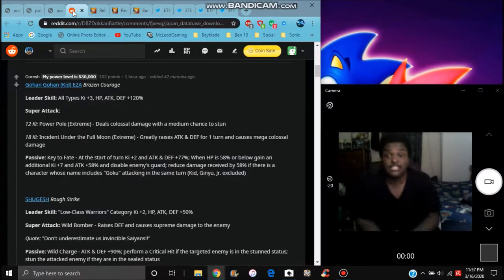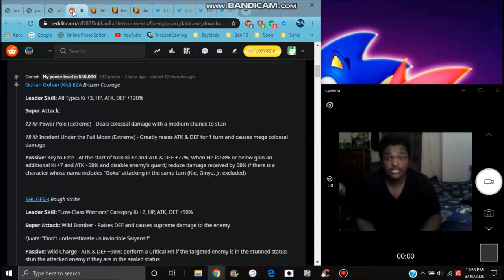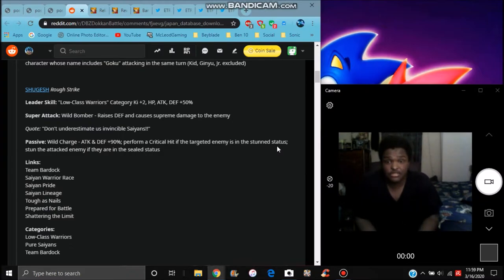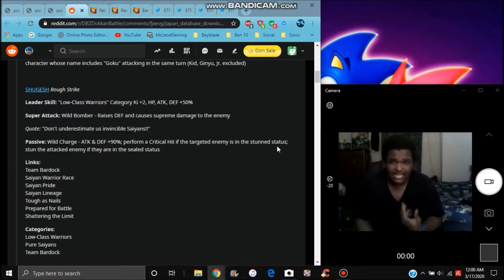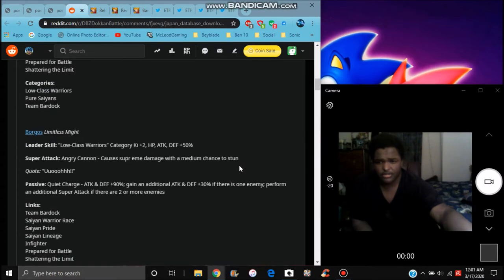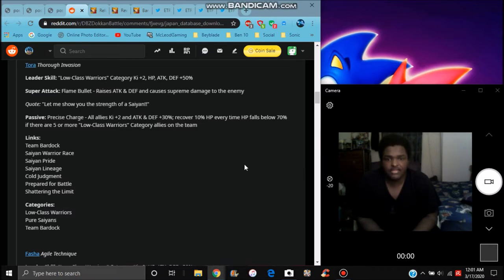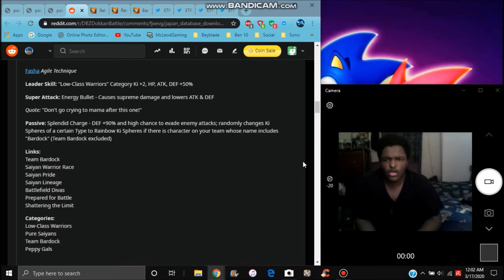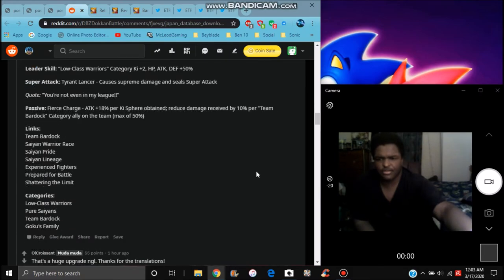JP DATA DOWNLOAD NEW F2P TEAM BARDOCK UNITS + NEW CATEGORY'S & MORE All Info DBZ Dokkan Battle